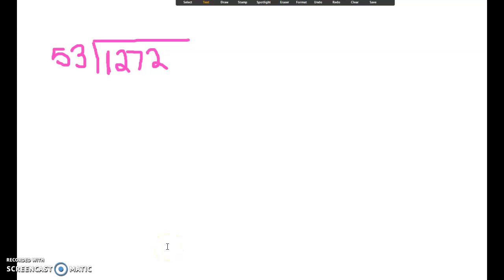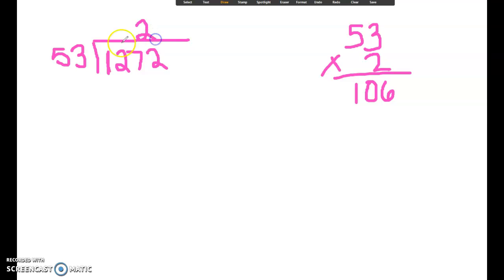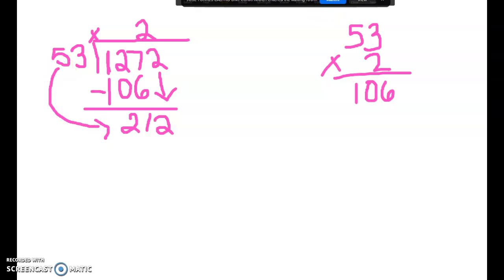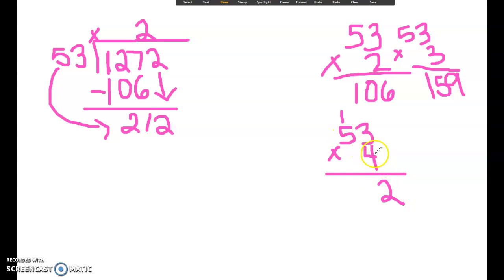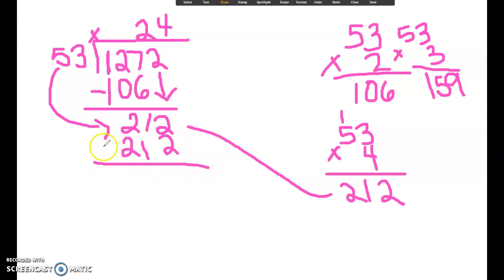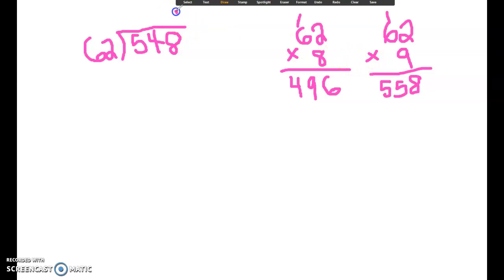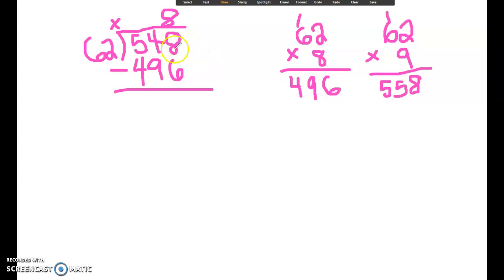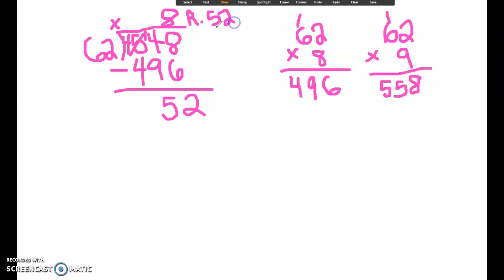adjusting quotients practice